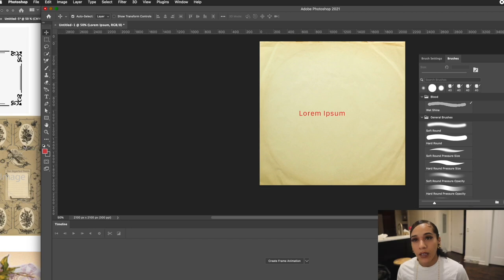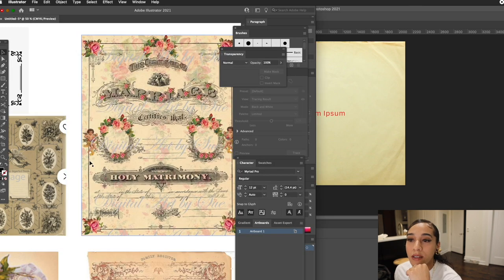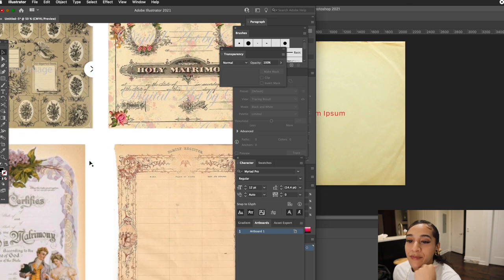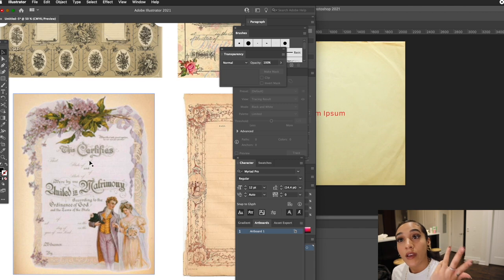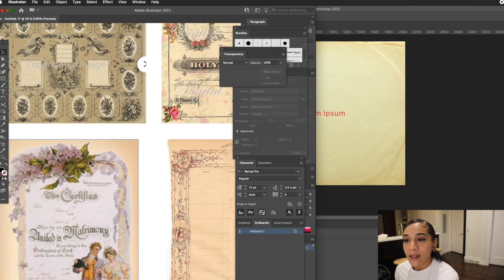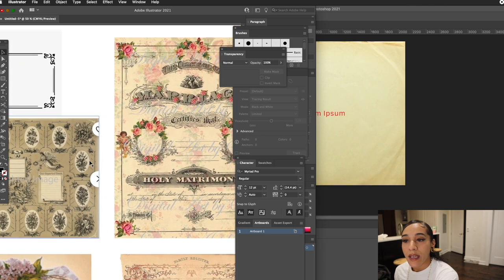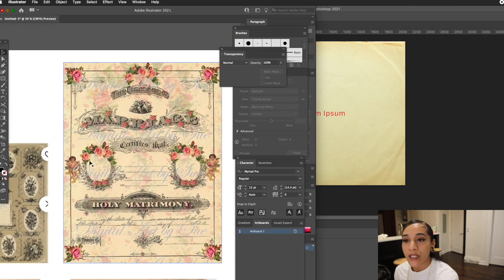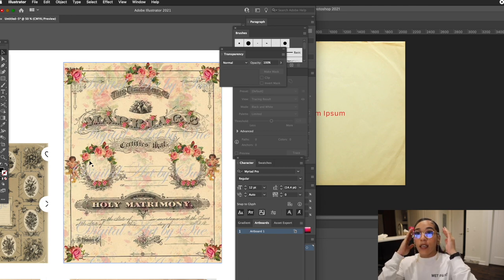Redesigning Drake's Album Cover Art | Photoshop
Had to take a moment out of life just to redesign this CLB album covert art done by Damien Hirst. A quick and fun redesign with me taking a more traditional approach. Wanted to add a family tree for the back. Maybe another time!

PS this took a lot longer than 5 min
Go easy!

Sources
Unsplash.com
(mostly collaged)